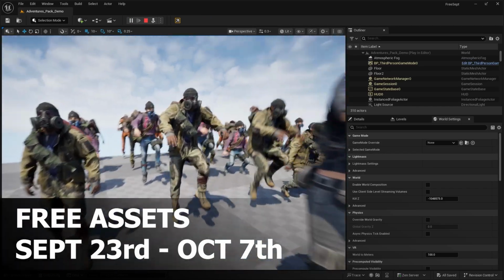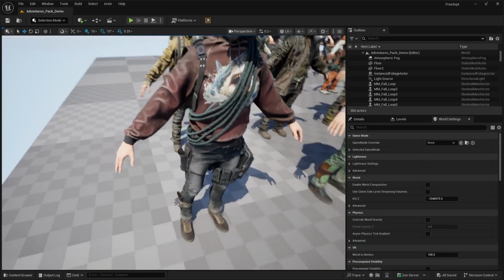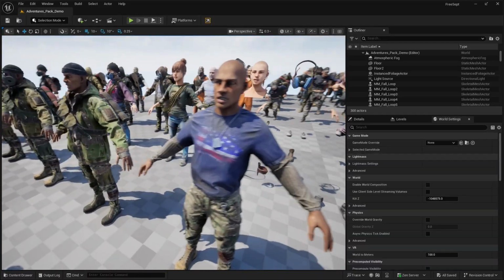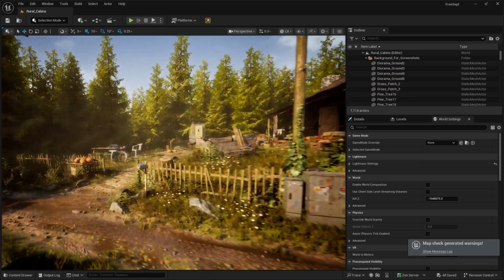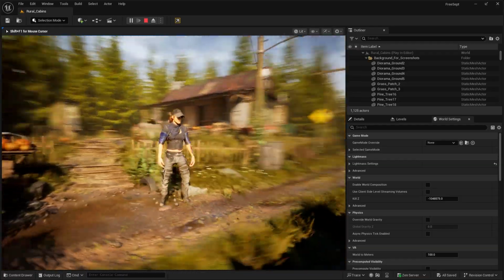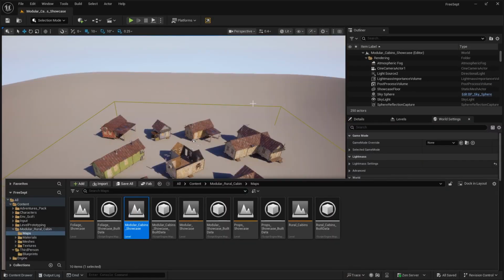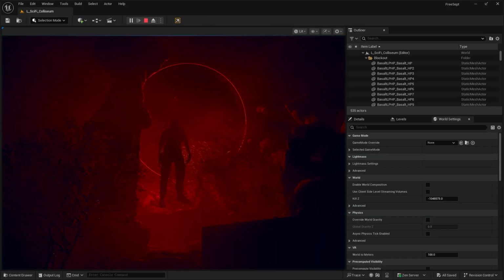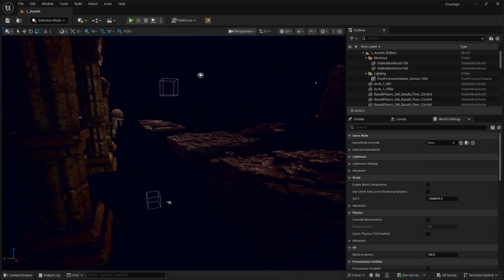UE5 Free Marketplace Assets | Sept & Oct 2025 Review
Hello guys welcome back to another video. As always Epic games gives away 3 asset packs every 2 weeks. I cover all of the FREE assets they release on FAB. Make sure that you claim them before Oct 7th before they are gone!